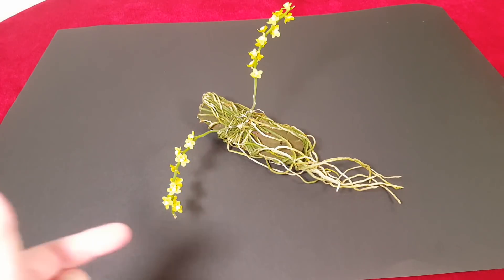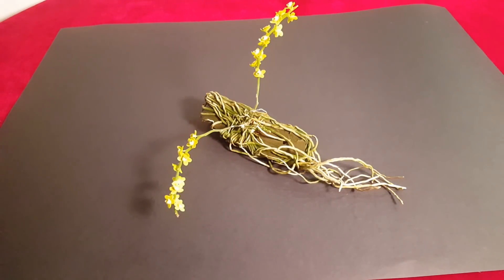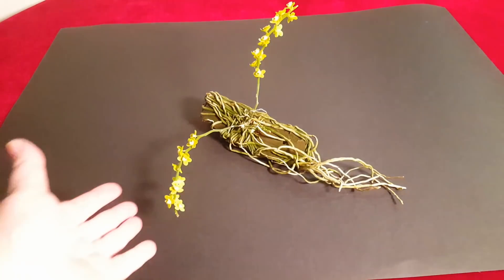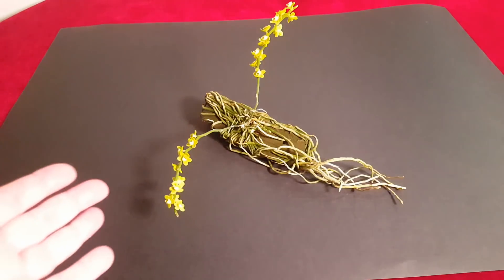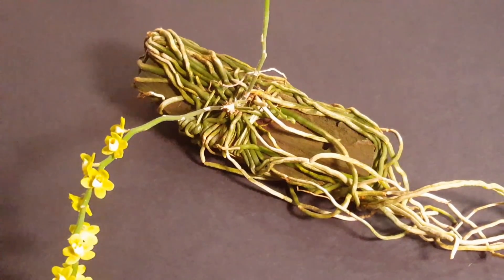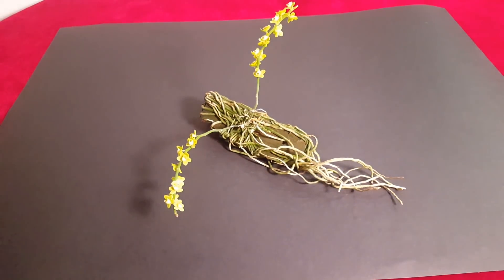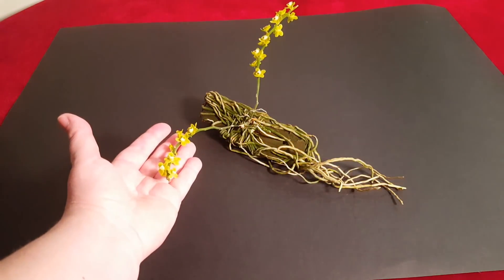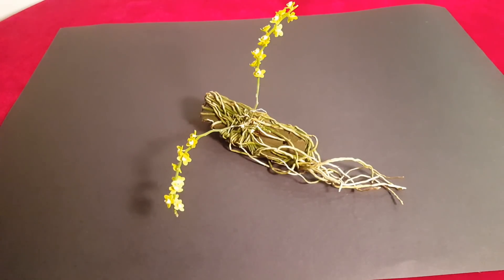Chiloschista lunifera расцвела😁